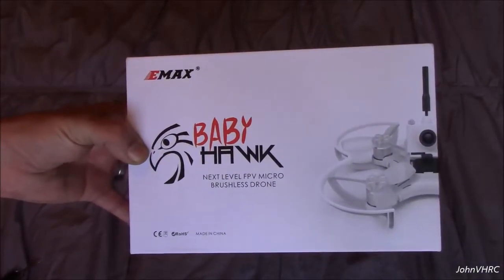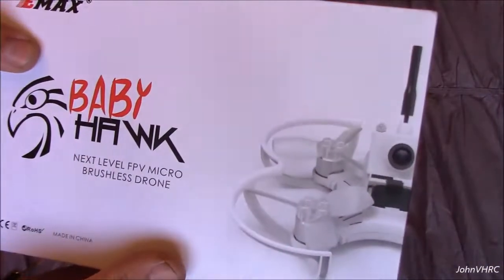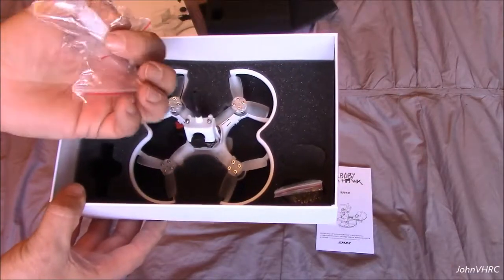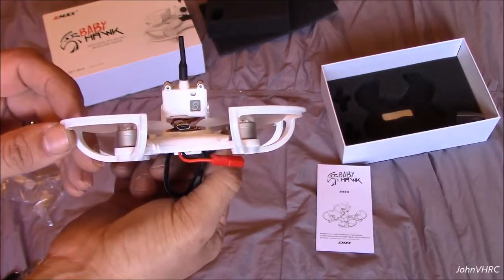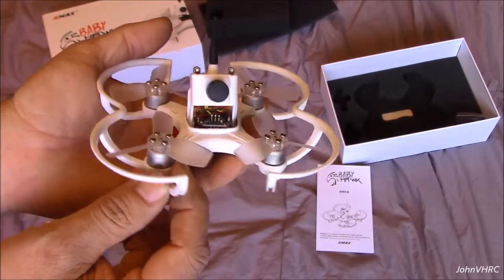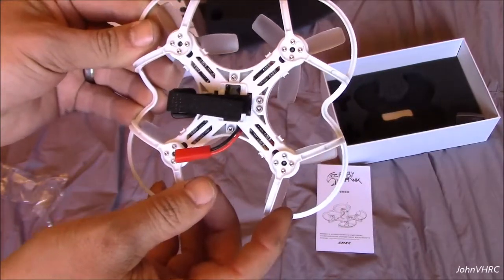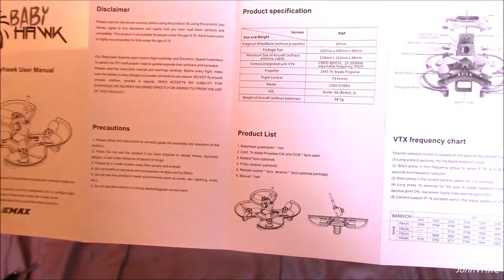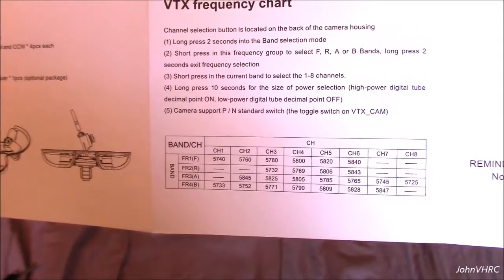Emax Babyhawk Unboxing and Flight Review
What a fun quadcopter! Id say this is a grown up Tiny Whoop, more power, more fun!   On the PNP you will need to do a little soldering to make it work with spektrum, see my other video, but its easy to do. I will have more videos up soon as the weather allows.

The stock PIDS are pretty good, I had to crank the throws in my radio up to 150% to get enough to flip and roll, so you may have to do the same.  Very happy with it!

PRO:
- Durable
- Compact
- FUN
- Good flight time
- Range
- FLIPS!
- 4 spare props
- Spare screws
- Fits in its box for easy transport

CON:
- Have to solder to use spektrum
- 2s only, motors are not rated for 3s
- Flight controller isnt held in place with anything, but works

Description:
Brand: EMAX
Item name: EMAX Babyhawk 85mm Mirco Brushless FPV Racer
All-in-One Camera and VTX 25MW CMOS
Femto F3 FlightController/PDB board with built-in 5v 3A regulator with LC Filter
Bullet 6A BLHeli_S Plug-In ESCs
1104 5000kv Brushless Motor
2.3" Propellers
85mm Molded PC Plastic Body/Frame
85mm Molded PC Plastic Motor Guards

Weight:
Babyhawk + 2.3" Propellers = 60g
Babyhawk + 2.3" Propellers + Motor Guards = 68g
Babyhawk + 2.3" Propellers + 2S 300mah lipo = 78g
Babyhawk + 2.3" Propellers + Motor Guards + 2S 300mah lipo = 86g

(NOTE:Just need pwm, ppm, sbus ready Radio Receiver to make PNP fly)

Package included:

BNF (Bind-N-Fly) Combo
-EMAX 2s 300mah 35c Battery
-EMAX Frsky Receiver
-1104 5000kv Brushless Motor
-2.3" Propellers
-85mm Molded PC Plastic Body/Frame
-85mm Molded PC Plastic Motor Guards
-Radio Receiver (Protocols tbd)
-Radio Transmitter (Protocols tbd)
-FPV Receiver/Goggles

PNP (Plug-n-Play) Combo
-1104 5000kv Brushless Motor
-2.3" Propellers
-85mm Molded PC Plastic Body/Frame
-85mm Molded PC Plastic Motor Guards